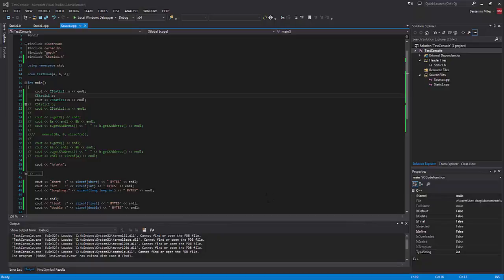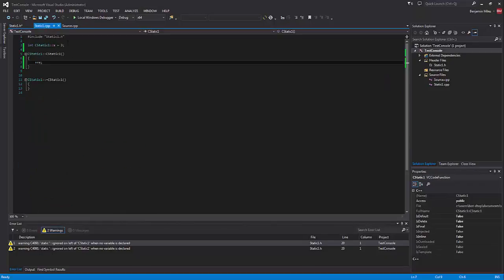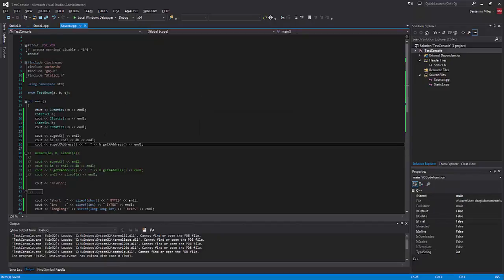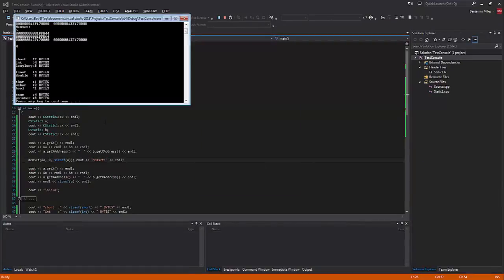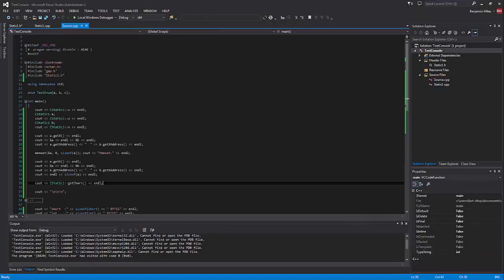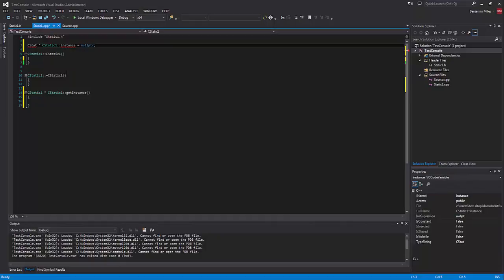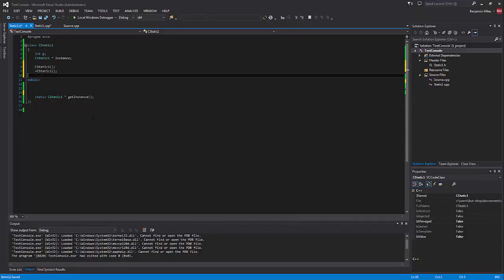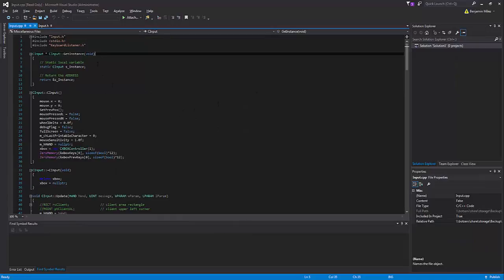Static keyword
So embarrassing.

There is no static class only a singleton class where the class returns a static instance of itself. The compiler ignores the static keyword in front of the class
A static class is a singleton, where we have a class with a private constructor and a static getInstance func (or whatever you name it).  and as you know the getInstance func will return a pointer to the class
A static variable wont add to the size of an instance of the class (like if you look at sizeof(instance) )
The static variable also wont be changed if we do a memset on the instance
For all intents and purposes the variable isn't part of the object, only part of the class.